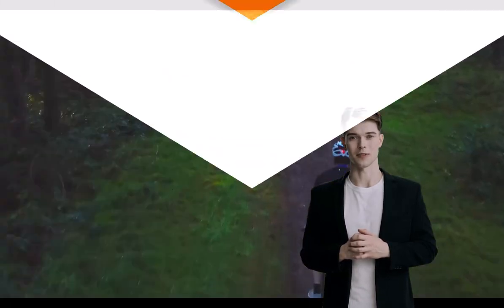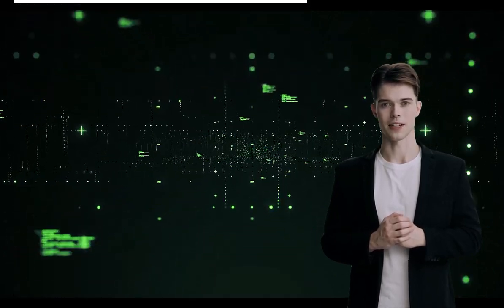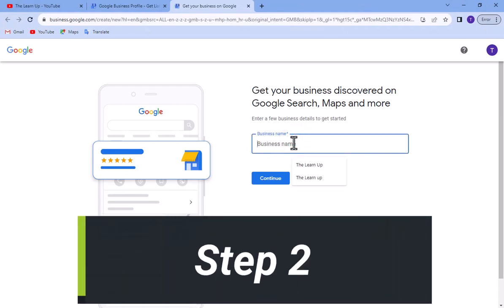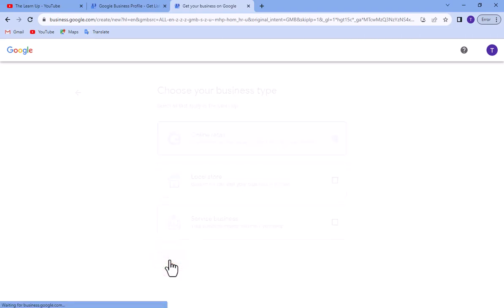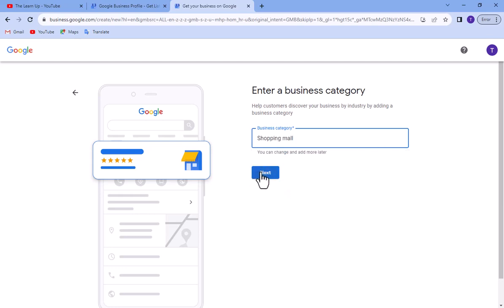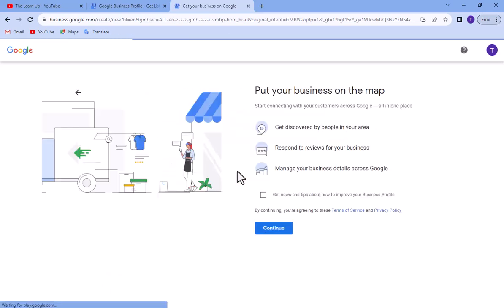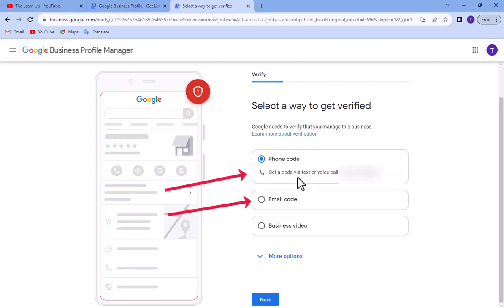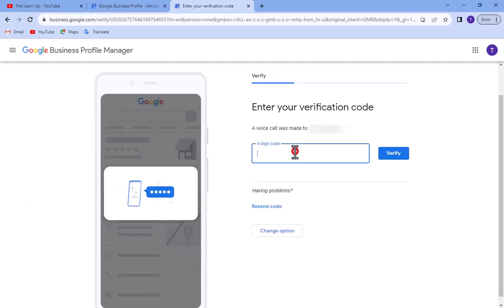How to Setup Google My Business Account in 2024 | Step by Step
Welcome to The Learn Up, In this video i will show you the Ultimate Guide 2024 on how to set up your Google My Business account step-by-step. Whether you're a local business or an online entrepreneur, having a Google My Business account is crucial for enhancing your online presence and attracting more customers. In this video, we will walk you through the entire setup process, from creating your account to optimizing it for maximum visibility.

In this Video i will complete 1-9 step

The tool I used to Make this Video
Background Video:
Ai tex to Video: HeyGen
Video Edit:Camtasia 2022

In this video, I will show you how to set up a Google My Business account in 2024, step by step. Google My Business is a free tool that helps you manage your online presence across Google, including Search and Maps. By creating and verifying your business profile, you can attract and engage with customers, showcase your products and services, and get insights into how people find you online.

Here are the steps I will cover in this video:

- How to create a Google account for your business
- How to sign up for Google My Business and choose your business category
- How to optimize your business profile with photos, hours, and more
- How to respond to reviews and messages from customers
- How to use Google My Business insights and analytics

By following these steps, you will be able to set up a Google My Business account that will help you grow your online visibility, reputation, and sales.